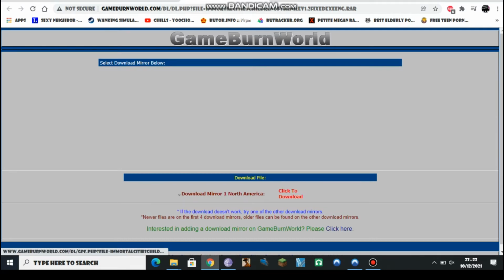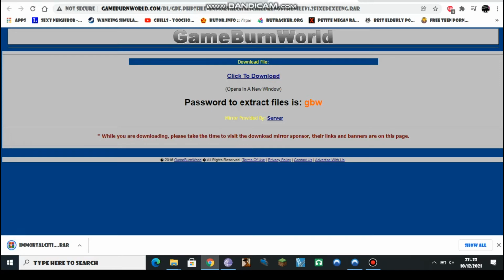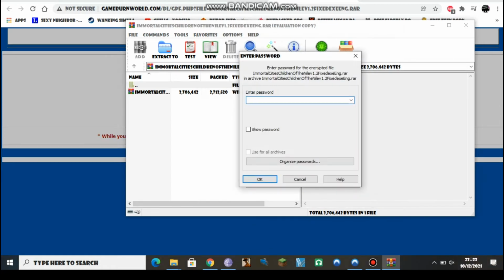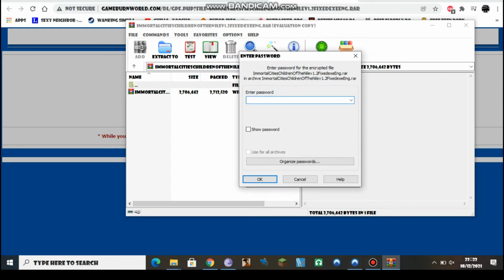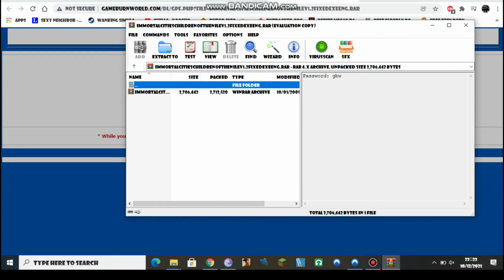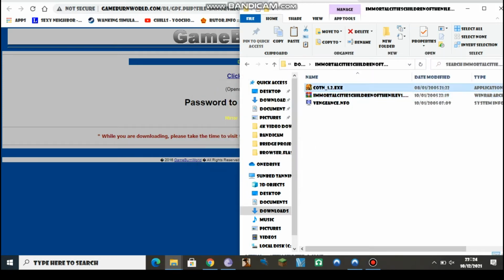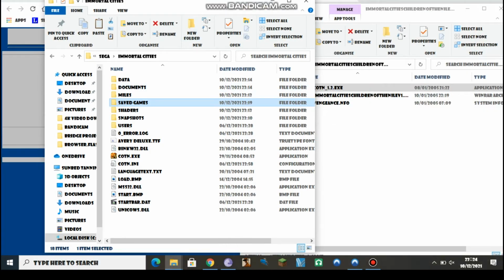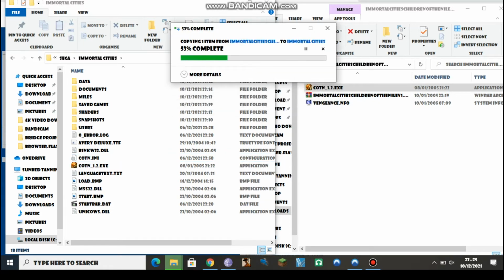Immortal Cities: Children of the Nile! No CD Error Fix Working 2022 With Lymath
Lymath shows you how to fix the no cd error in children of the nile!